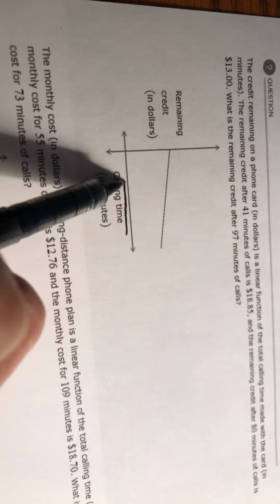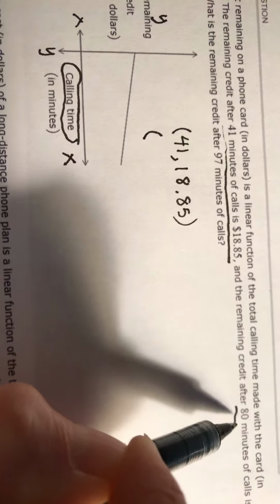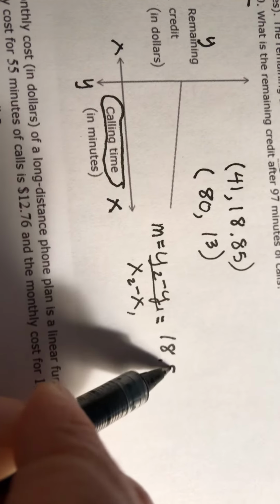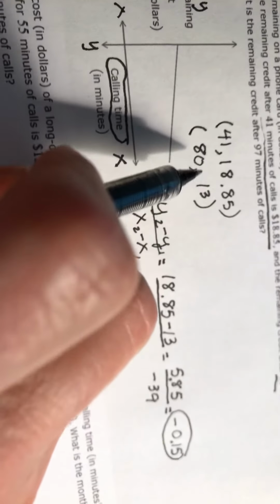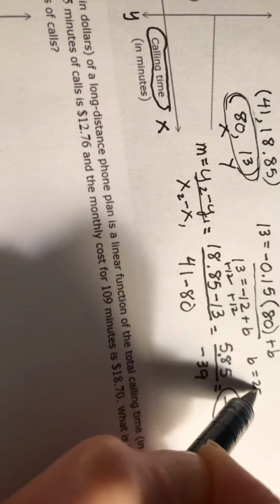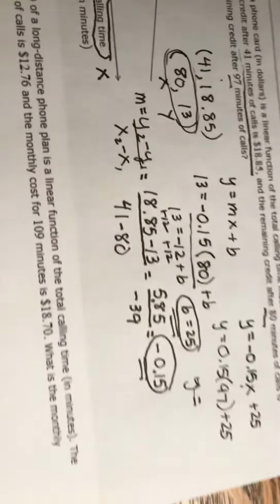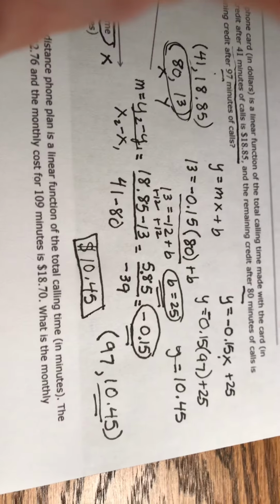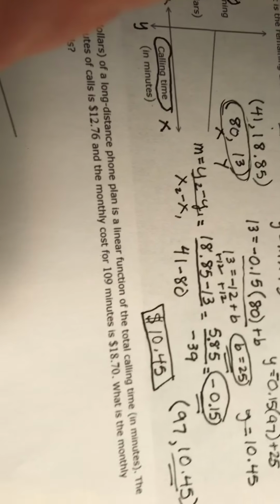NLP Application problem with a linear function: Finding a coordinate given two points